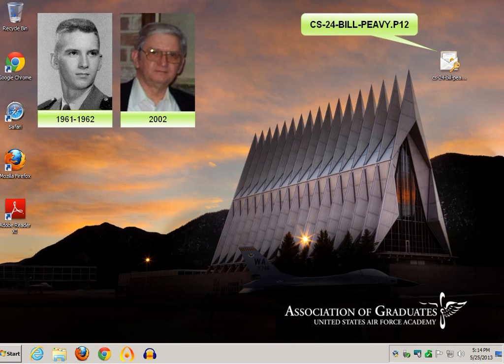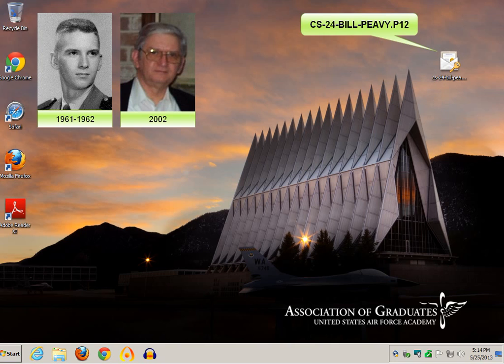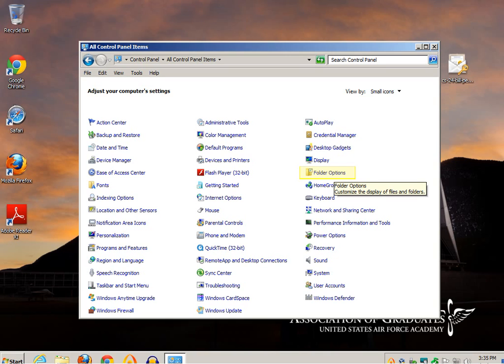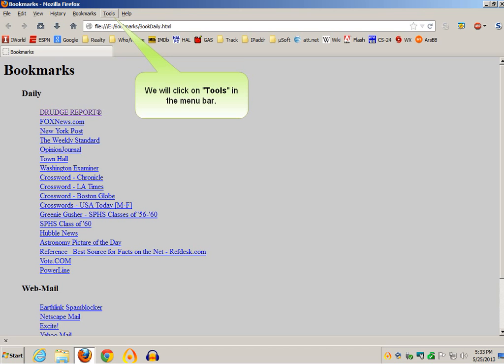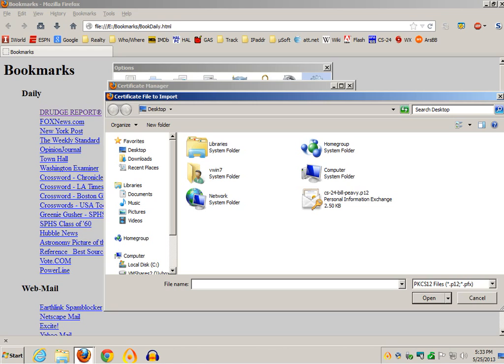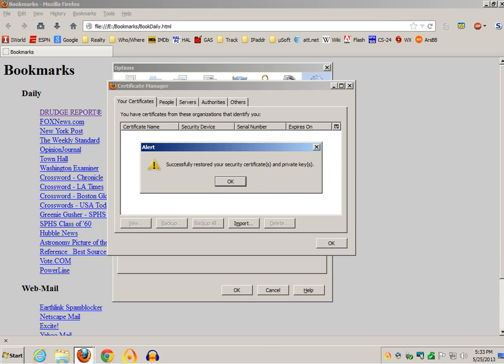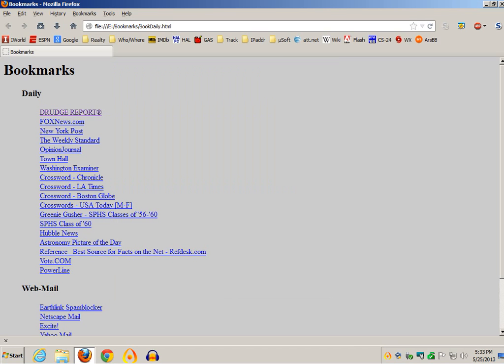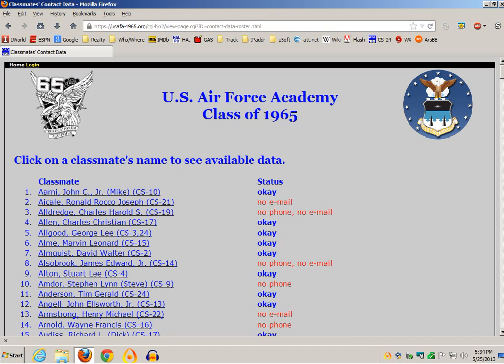Install Firefox SSL Cert on Windows